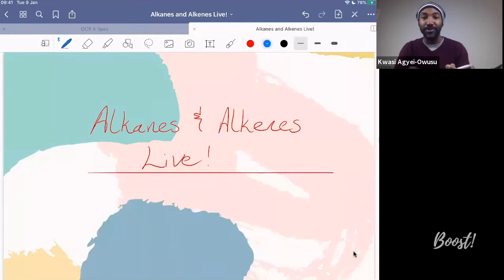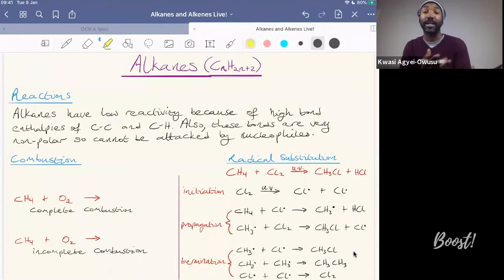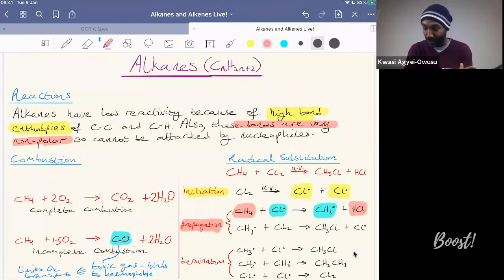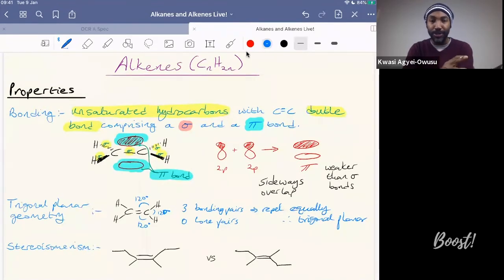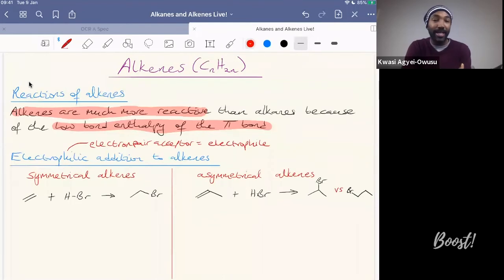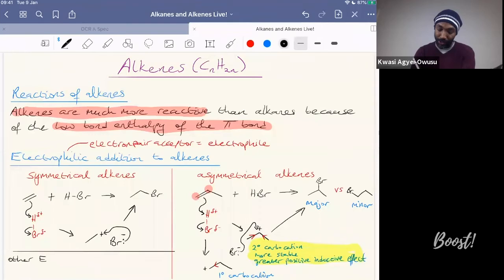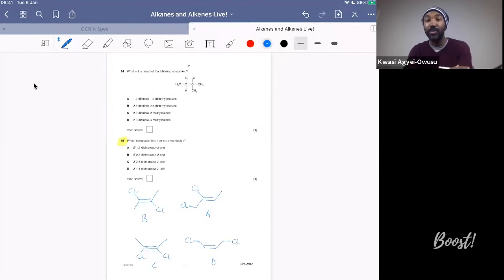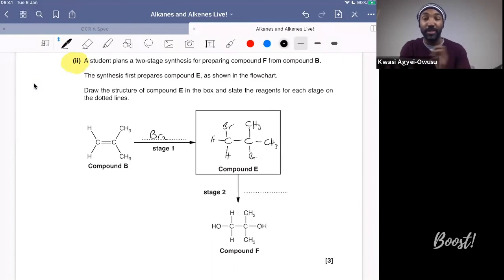Alkanes & Alkenes - Y12 | AS Live Chemistry Clinic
In this session, we will review the structure and properties and common reactions of alkanes and alkenes. We will examine the free radical substitution mechanism that occurs when alkanes react with halogens in the presence of UV light.

We will also look at the addition reactions that alkenes undertake, including the conditions used as well as detail the electrophilic addition reaction mechanism, using curly arrows to show the movement of electrons.

Questions?